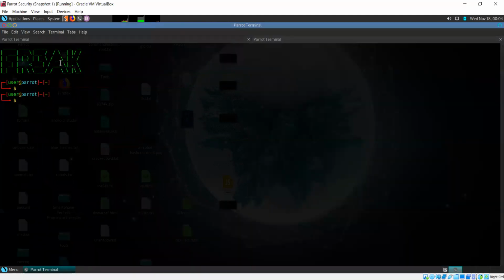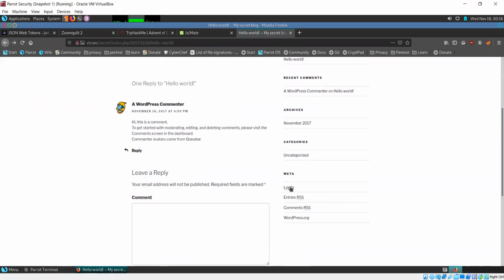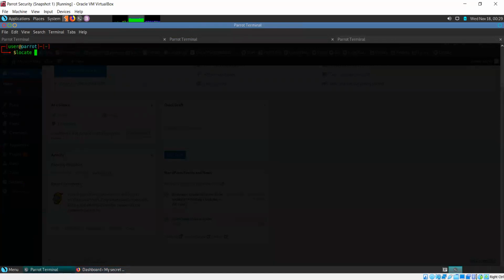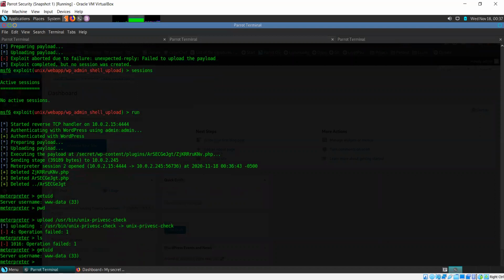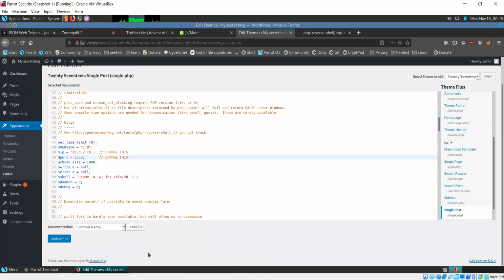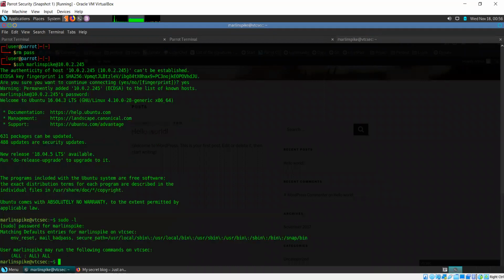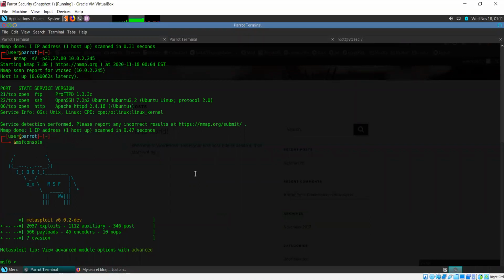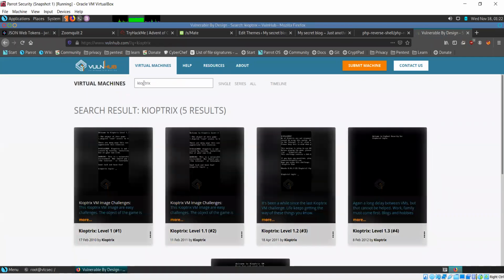BASIC PENETRATION TESTING TUTORIAL | PENETRATION TESTING EXPLAINED | PEN TESTER | CYBER SECURITY